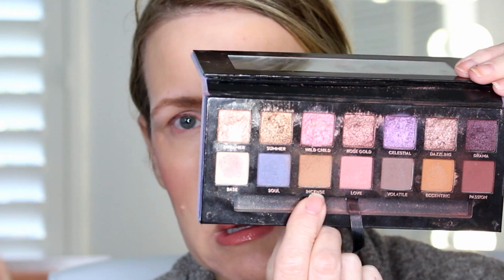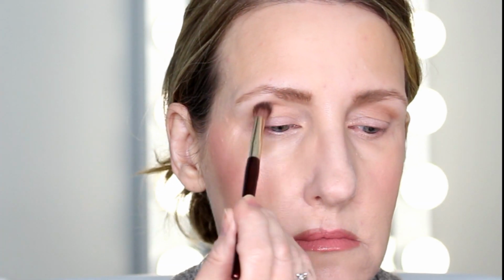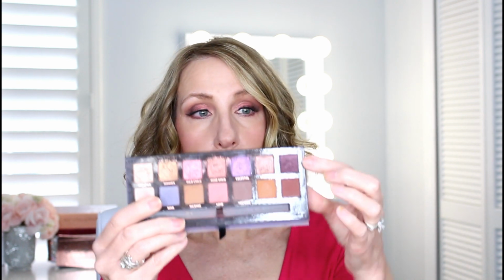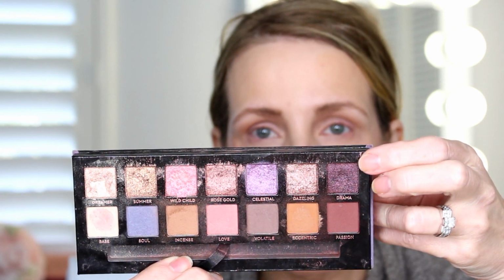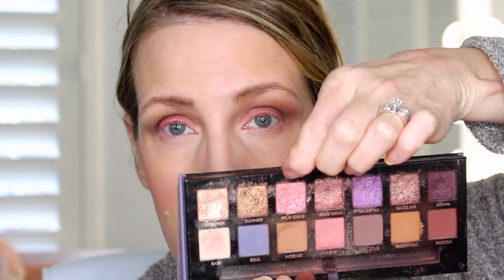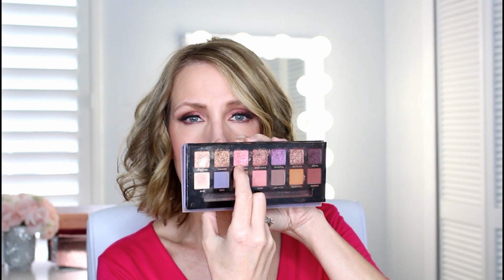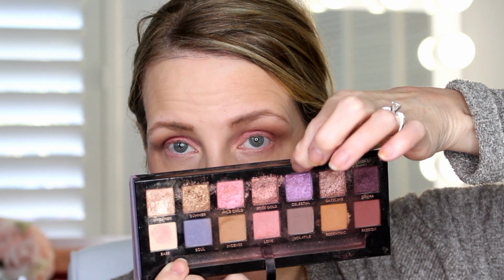HOW TO CREATE A SOFT EYESHADOW LOOK | ANNE P MAKEUP AND MORE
Hi! In today's video  I'm sharing how to create a soft eyeshadow look using the Norvina Anastasia palette in a tutorial. If you're wondering how to get an airbrushed eyeshadow look it's all about blending. I'll also be sharing eyeshadow techniques for hooded eyes. Where you apply your shadow is key along with the colors you choose. In this video I will also share what colors to choose for eyes as far as the depth of the shadows. One thing I will caution you on is using a highlighter in your hooded area. If you do this you will make that area look more hooded. It's really important to use the correct application on hooded eyes over 50. As we age our skin changes and sags. It makes it more challenging to apply makeup. I do believe you can use colors on mature eyes it's really about application and using the right colors.

Travel 10X travel mirror

Highlighter for brow arch

BK beauty brush(#205) Outer corner

BK beauty brush #202 (crease and blend)

BK Beauty Brush #204(smudge brush)

BK Beauty Brush #203 (mobile lid)

CONCEALER-(Ivory 110)

UNDER EYE CORRECTOR-(Beige rose)

SETTING POWDER-(Natural)

EYE LINER PENCIL

EYE LASHES

The commission I make is put back into my channel as it helps me pay for any products I talk about and review on my channel, equipment, etc. Thank you so much for your continued support.✨

💋My main focus is on makeup application on mature skin. For reference I have combo oily/ dry skin. I share makeup that I use and genuinely enjoy which is purchased by me. On a rare occasion a company may send me a product which I will always disclose. I give my 100% opinion no matter if I purchase a product or if it's sent to me which I always disclose. 💋

I love makeup and I love teaching. I use luxury makeup because that's what I enjoy using.💋